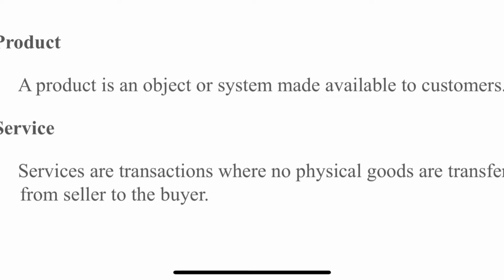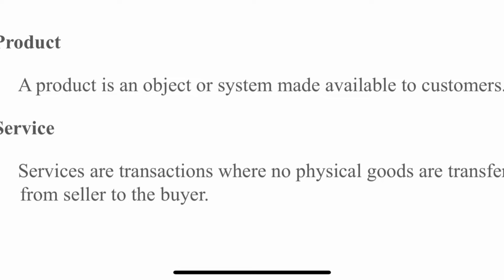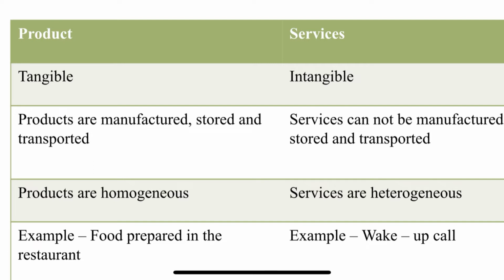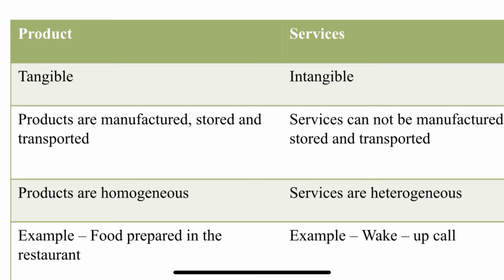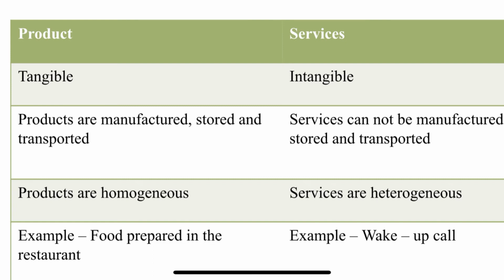Products vs Service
This video has been created for my students as I am isolating. This is not a promotional video and not intended to use for any financial or any other gain.
The informations provided in it has been used form various academic and non-academic sources along with my personal experience.